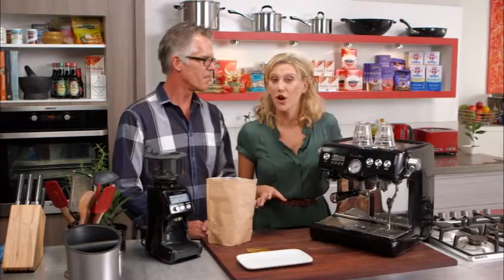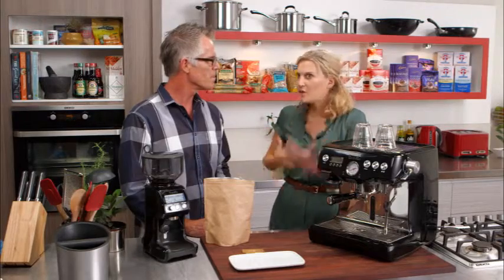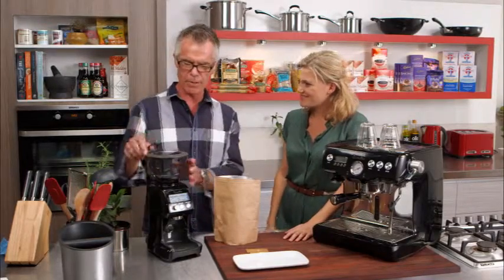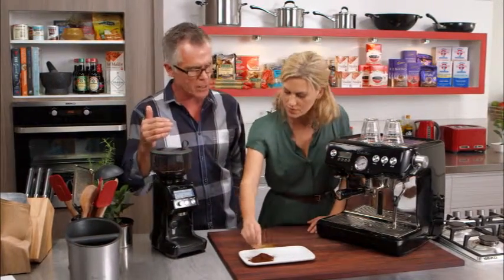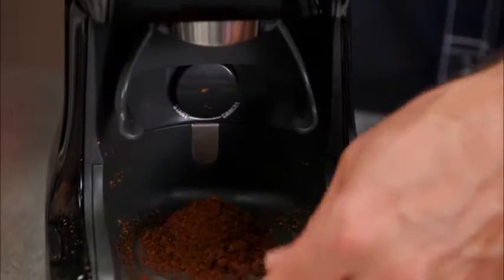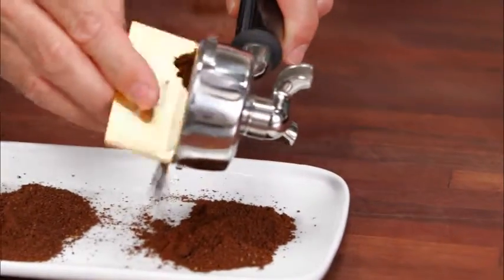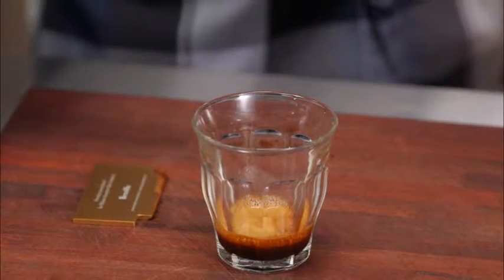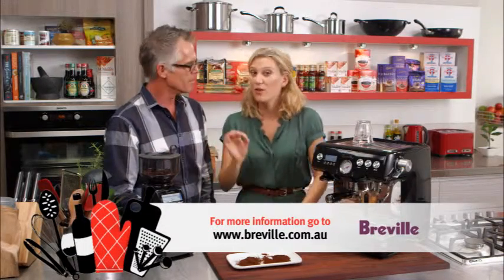Breville Kitchen Essentials: Grinding Coffee | Everyday Gourmet S3 E37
Phil McKnight joins Justine to explain how to grind coffee for the perfect coffee

There is no written recipe for this video.